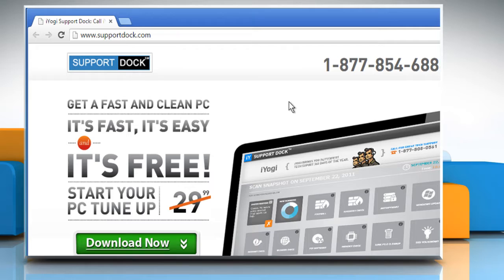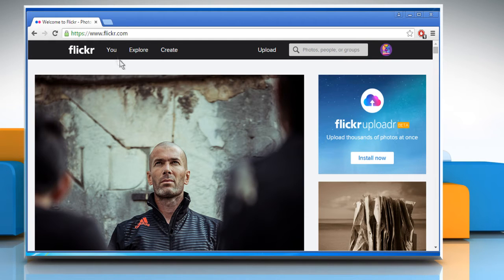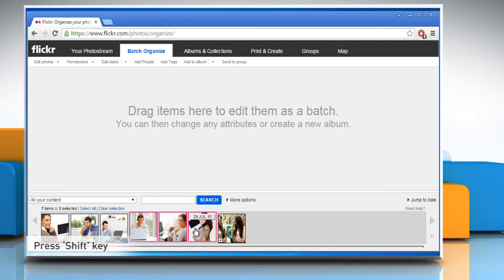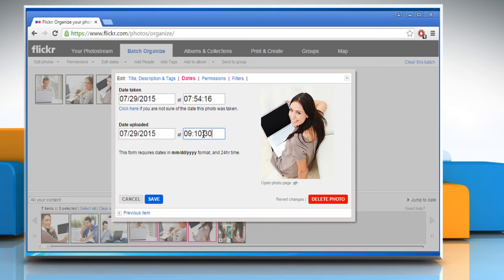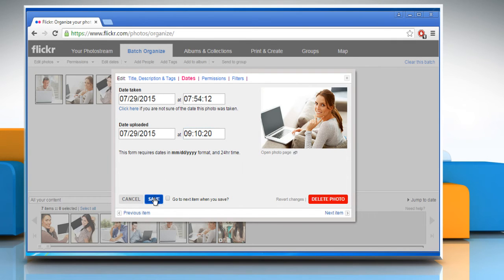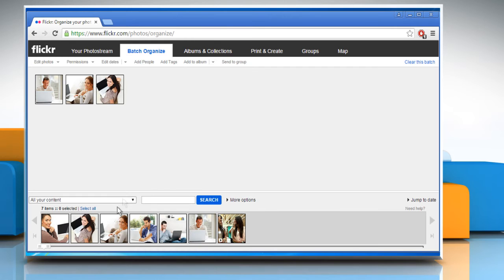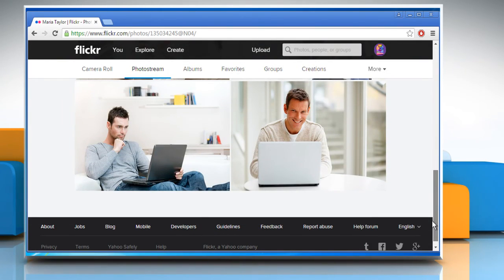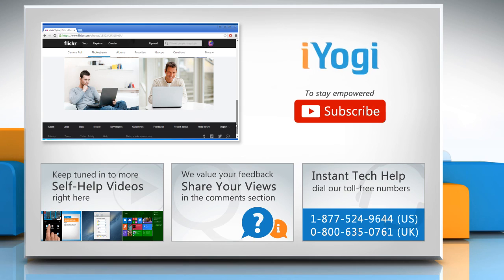How to change the Flickr® Photostream order :Tutorial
Flickr® Photostream always shows your most recently uploaded photos and videos. Are you looking for the steps to change the order in which the photos appear in the photostream of your Flickr® account? Watch this video and follow the steps to change the Flickr® Photostream order.